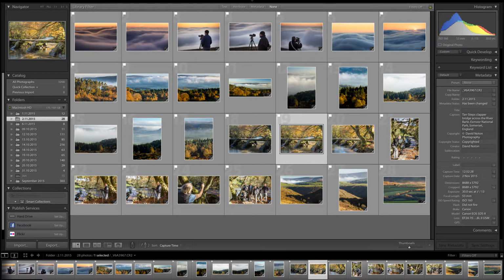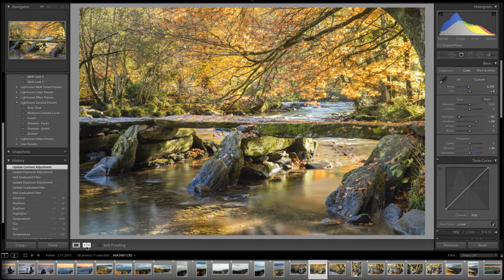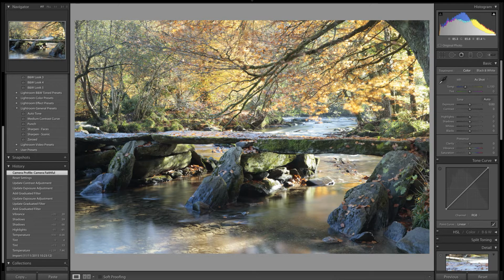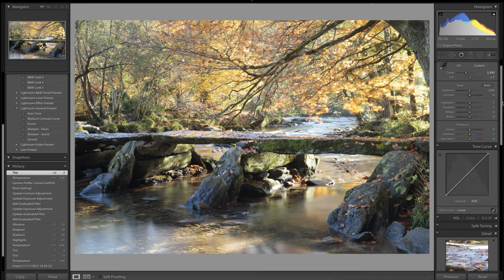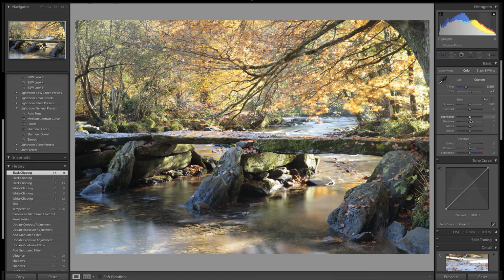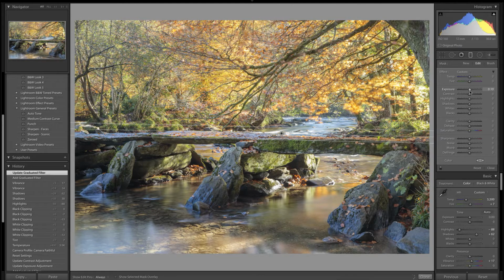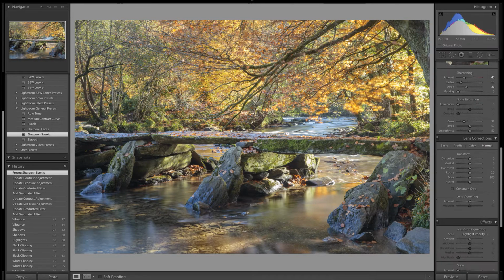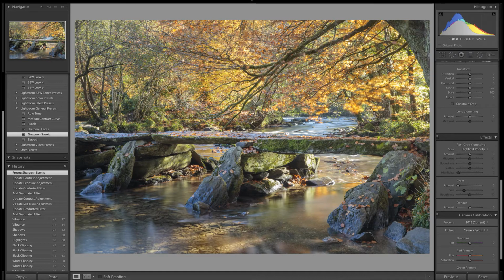David Noton Photography: The Fundamentals of Post Production, Issue 47 - Part Two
I then take a high contrast autumnal scene and process it again using solely Lightroom to bring out all the highlight and shadow detail after selecting
Camera Faithful Calibration and adjusting the colour balance to compensate for the use of a Little Stopper Filter.